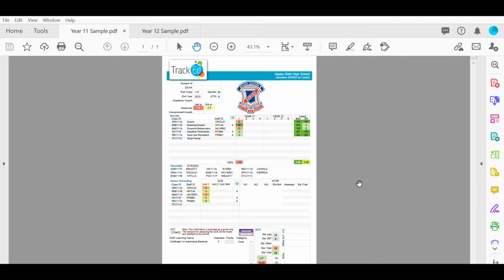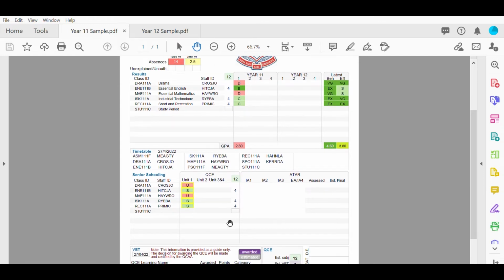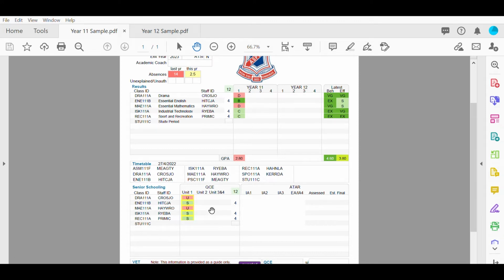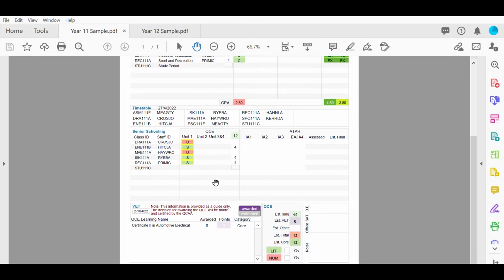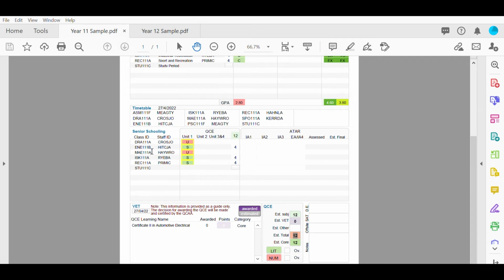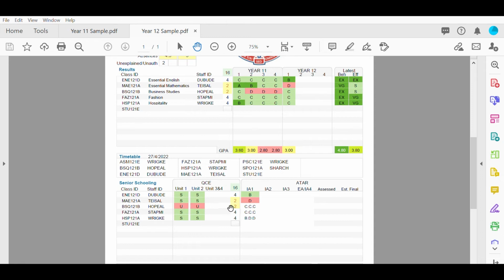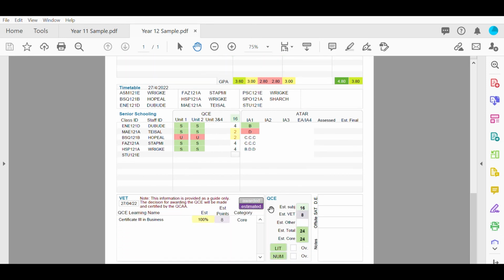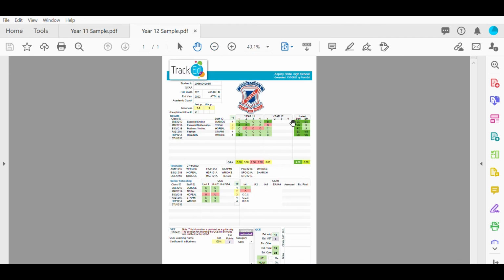Aspley SHS - TrackEd Tutorial 2022